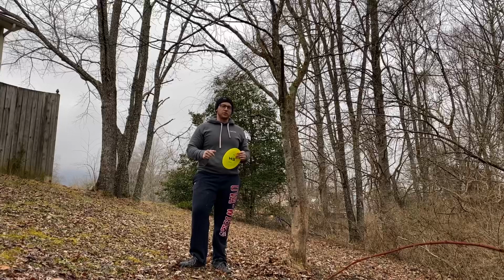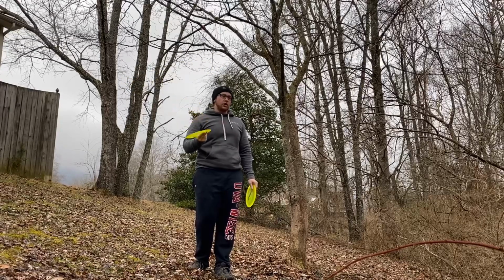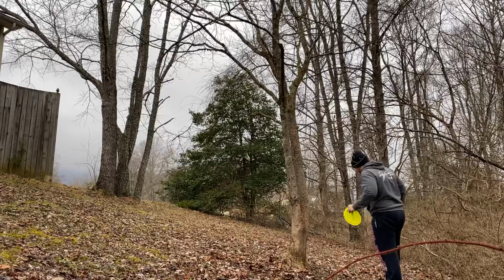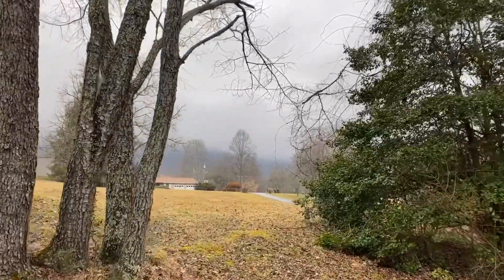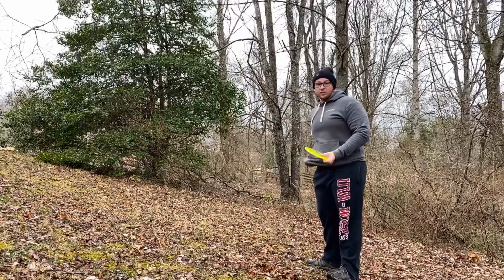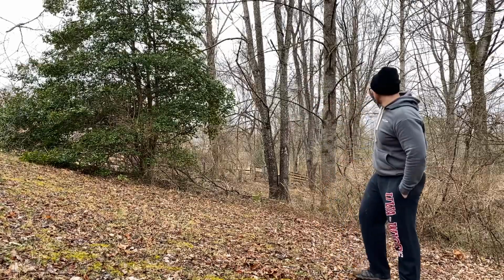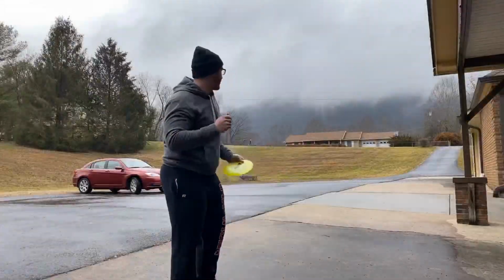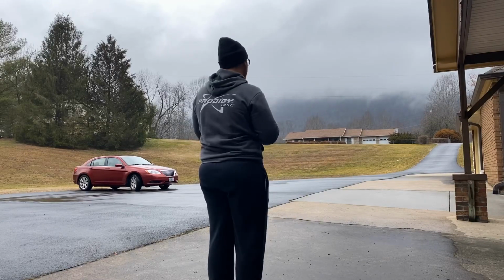Disc Golf Tip #1 [Tomahawk “Belly Flop”]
Disc Golf Tip that may save you strokes on the course!

This video I cover a shot that I find to be a life saver on the course.  I call it a “Belly Flop” but it’s a tomahawk that just doesn’t pan all the way out.  I use this in areas where it’s very dense woods and I have no line to the basket or I can’t really throw a backhand and a forehand just doesn’t fit that well.

The clip I put in video was from hole 10 at sugar hollow disc golf course!